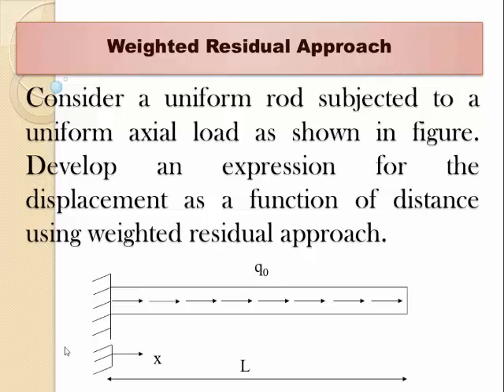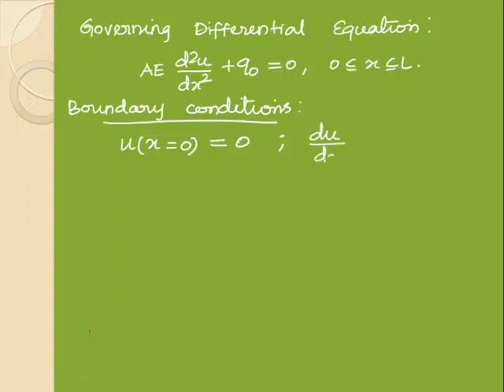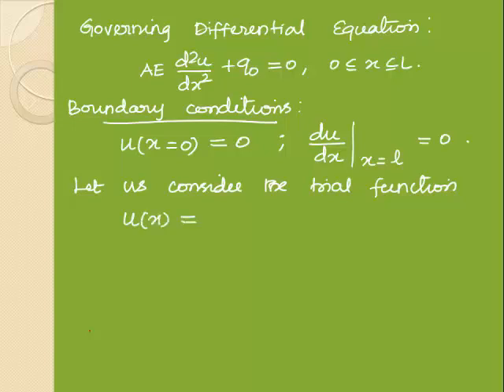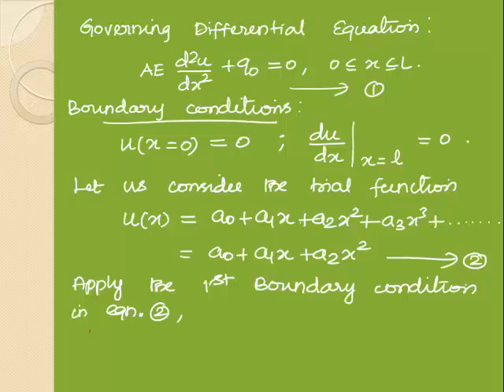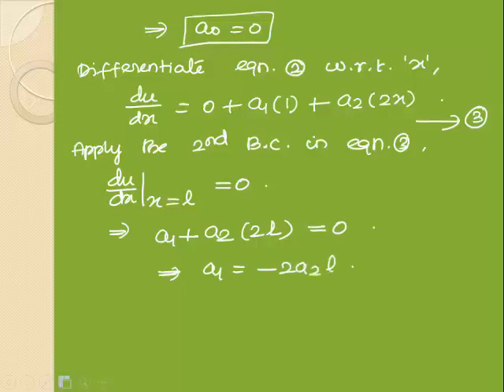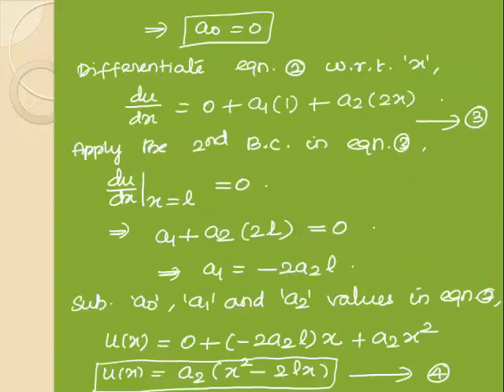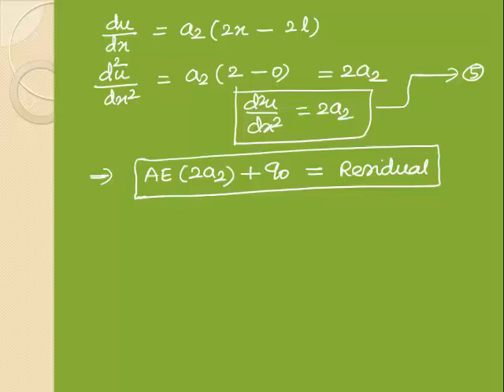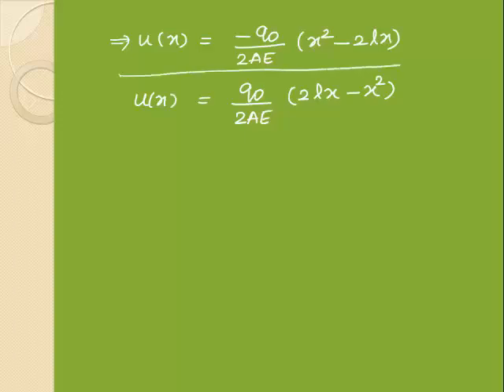Weighted Residual Approach - Displacement Expression for Bar Element subjected to uniform axial load